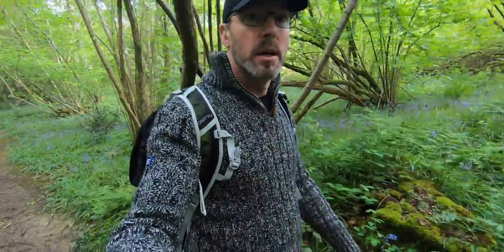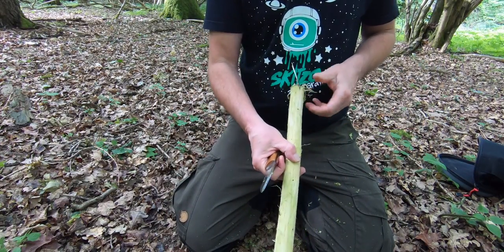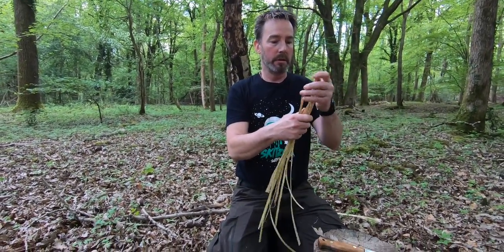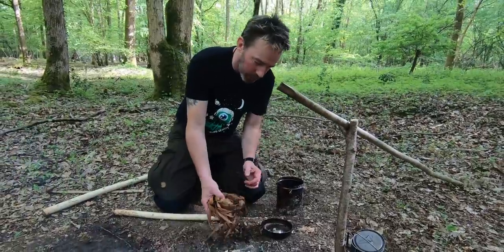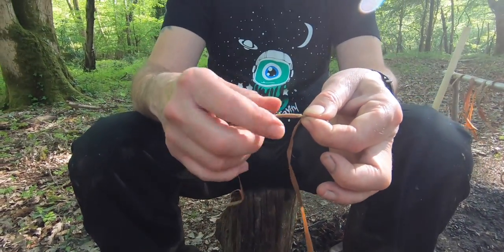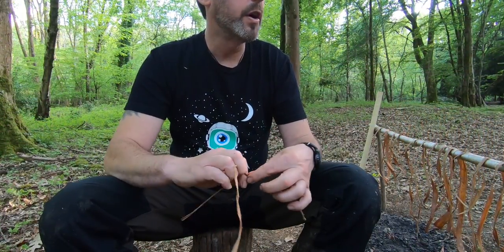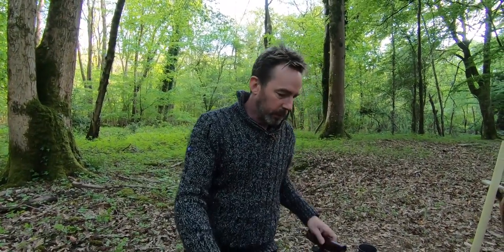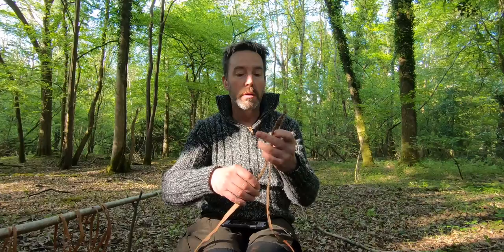How to make Cordage from Willow Bark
How to make Cordage from Willow Bark is a very useful skill, cordage is like rope not stating the obvious but to sum its like part of there bushcraft repertoire.

Like most of us we started out making cordage with stinger nettle fibres which can make your fingers go numb with all the stings, but using willow we can get away with out the pain.

Cordage can be used for many things around the camp from hanging pots to fixing a piece of our equipment that might have broken like a rucksack or you just might want to use the cordage for making bushcraft art like bark containers so as you can see there are many uses for natural chordage.